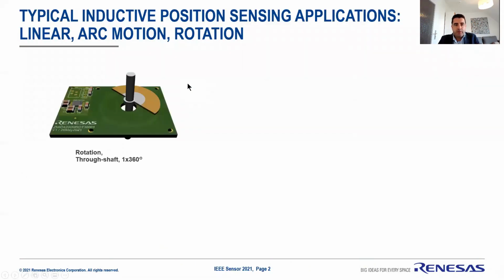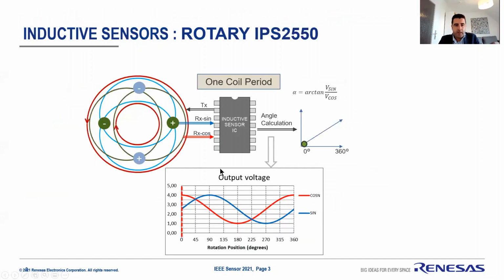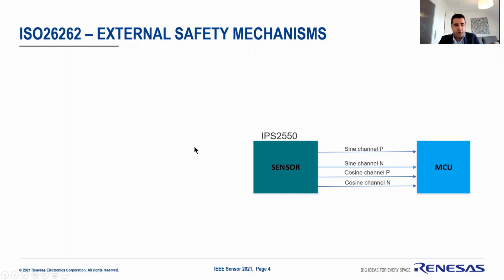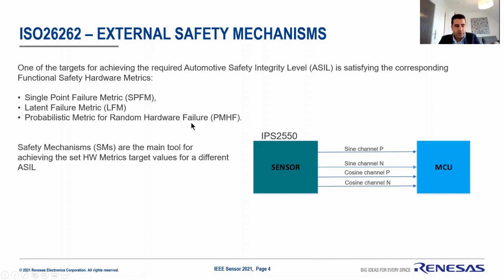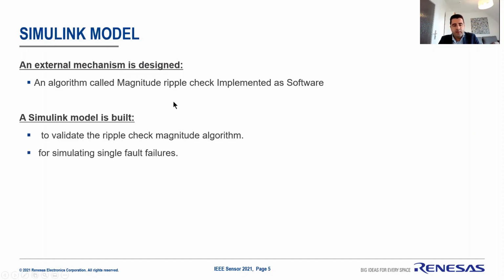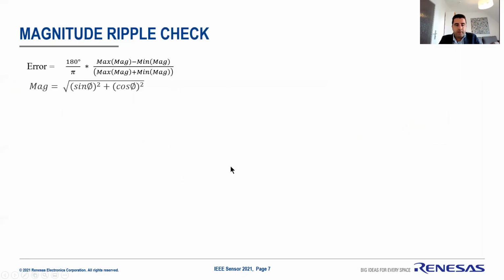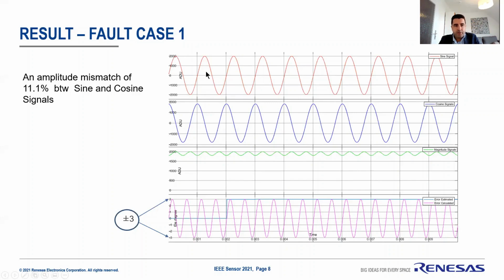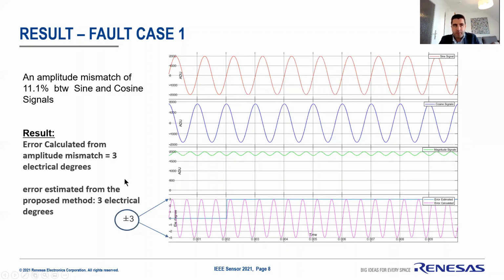Simulink Model for an External Safety Mechanism in Inductive Position Sensors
Title: Simulink Model for an External Safety Mechanism in Inductive Position Sensors

Author: Gentjan Qama{2}, Josef Janisch{1}, Juergen Kernhof{1}, Angel Karachomakov{1}

Abstract: This paper describes safety monitoring features for an inductive rotary position sensor having analog, position dependent sine and cosine outputs. An algorithm is presented that estimates a position error by analyzing the variation of the magnitude or signal strength derived from the sine and cosine output signals. The presented Simulink Model aims at efficiently validating the performance of the safety mechanism (SM) under plausible failure modes during the operation of the product. Random failures could occur in each element of the positioning system. By analyzing simulation results of the injected faults with the Simulink model, it is possible to predict the sufficiency of the magnitude ripple check algorithm. The Simulink model implemented proves to properly verify the implementation of the SM.